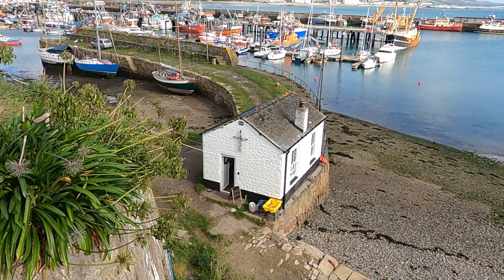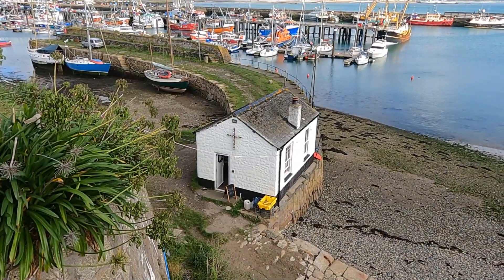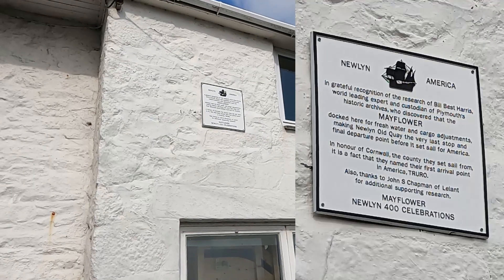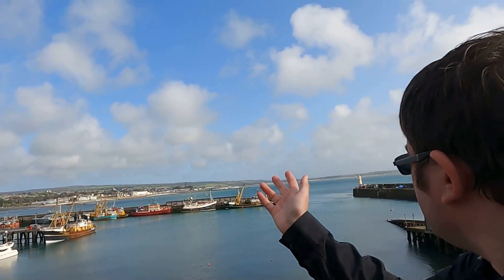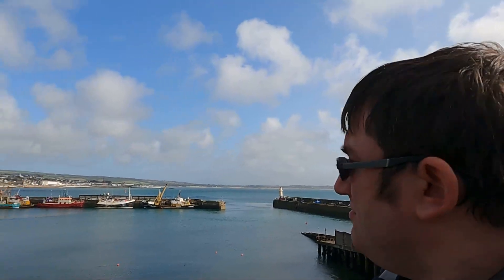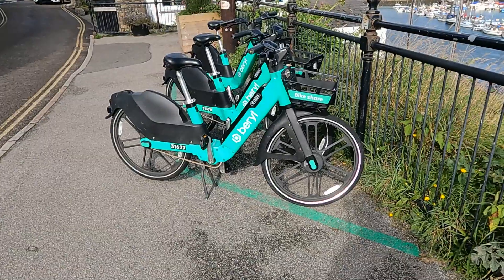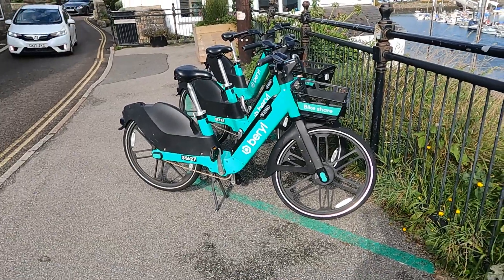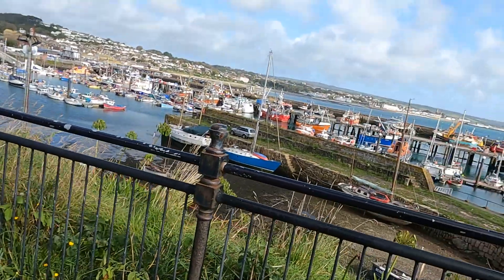HOW do you work out spot heights? (Newlyn: Ordnance Survey Datum)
Have you ever wondered where the Ordnance Survey works out spot heights from? How do we know Ben Nevis is 1,345m above sea level for example?

You head to Newlyn - where height begins - to find out!